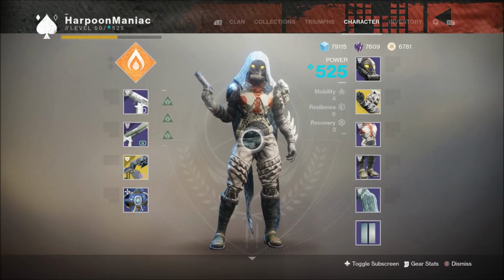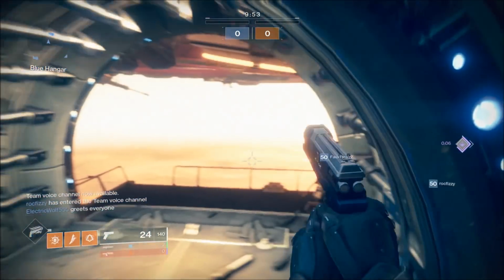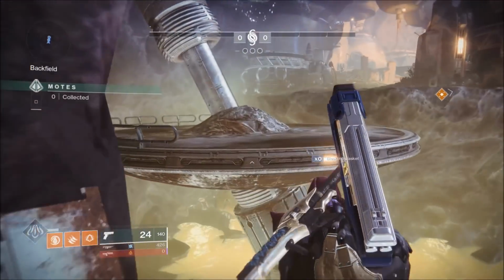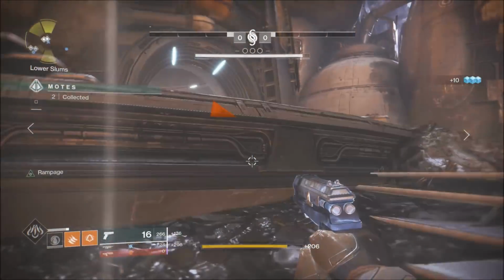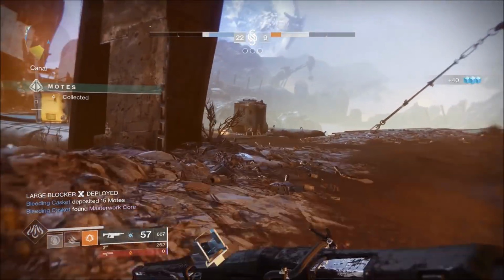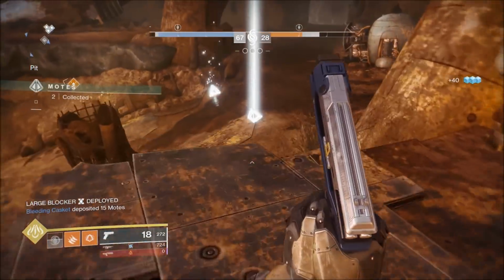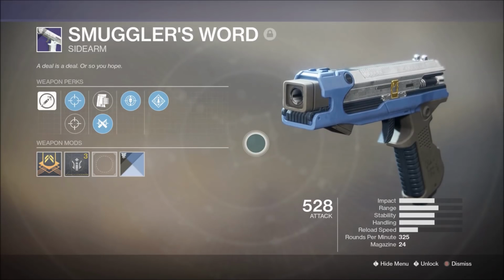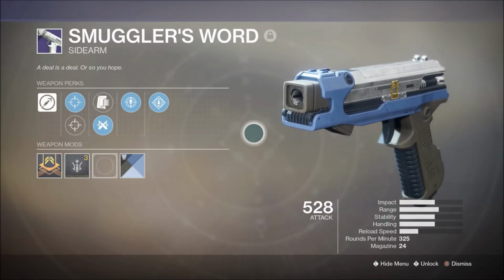Aggressive Two-Burst - Smuggler's Word - PVP PVE Gameplay Review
Smuggler's Word is a legendary kinetic two-burst sidearm available in Destiny 2 Forsaken.  Today we take it into the crucible and Gambit for a PVP and PVE gameplay review.

Recorded by Razed By Wolves Gaming